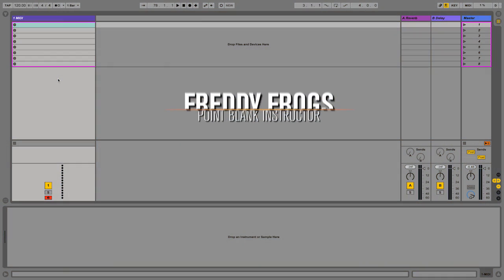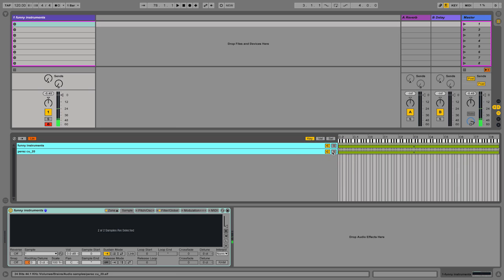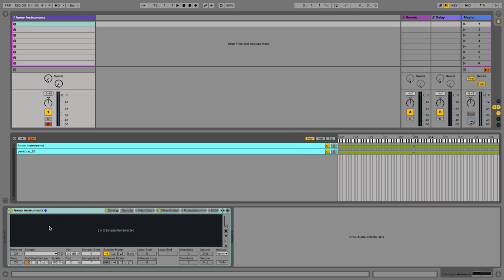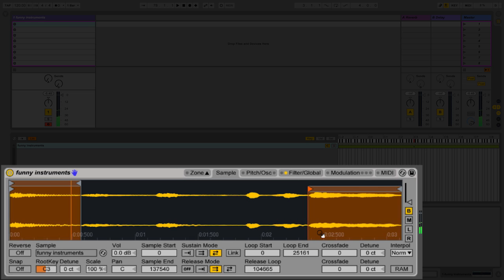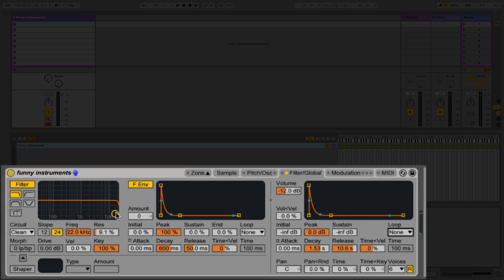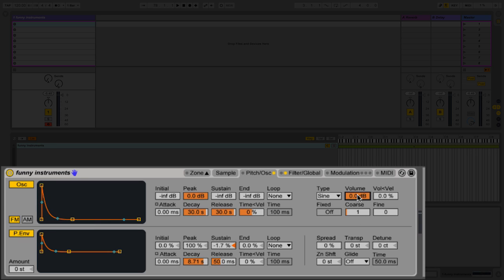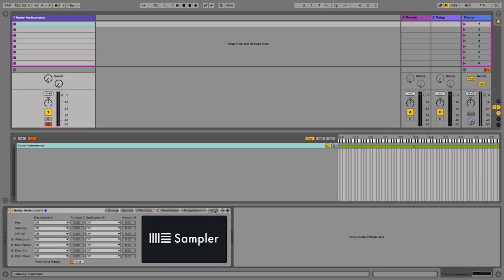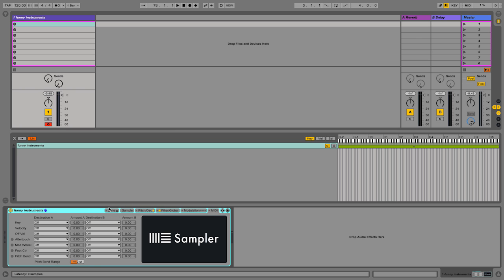Ableton Live Tutorial: Advanced Guide to Sampler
PB instructor and Ableton-Certified Trainer Freddy Frogs takes a deeper look at the powerful features in Ableton Live's Sampler.